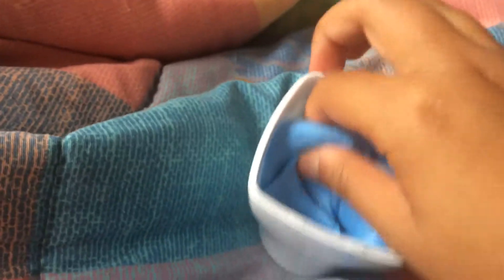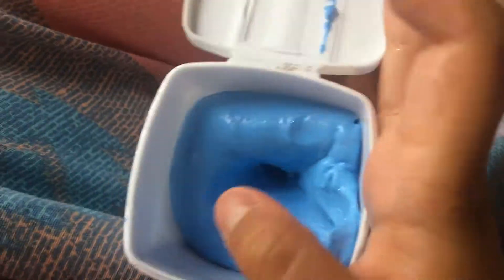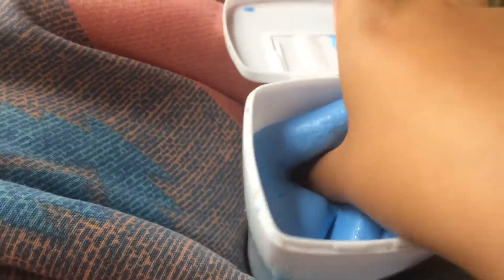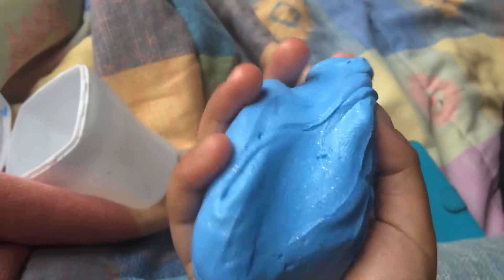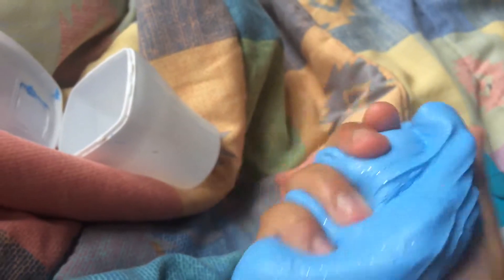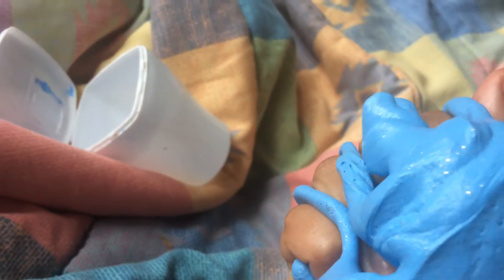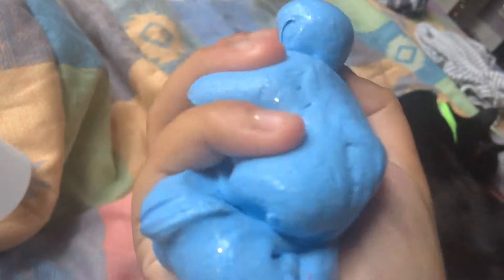Random Vid EP 2- blue butter slime with gold glitter!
Yololololo drop a like please!